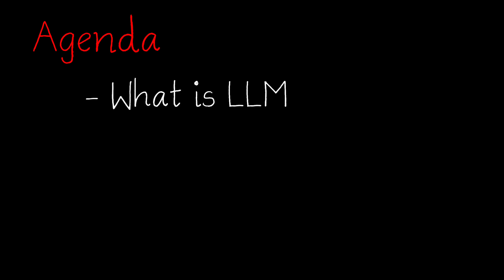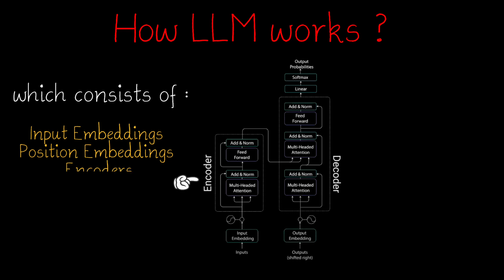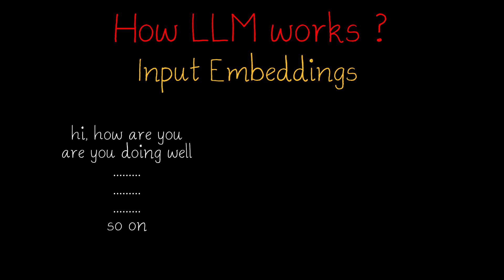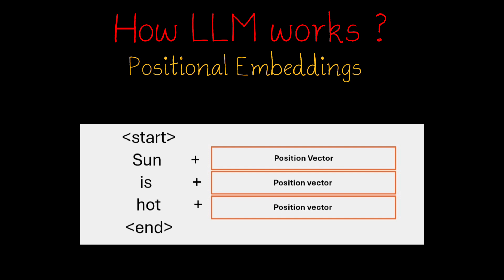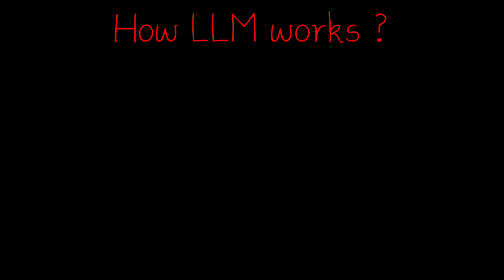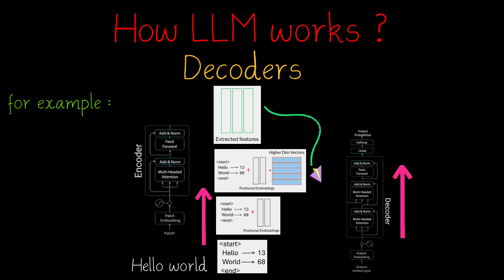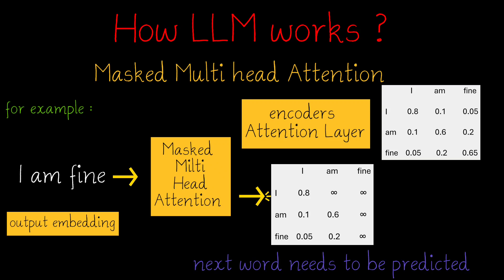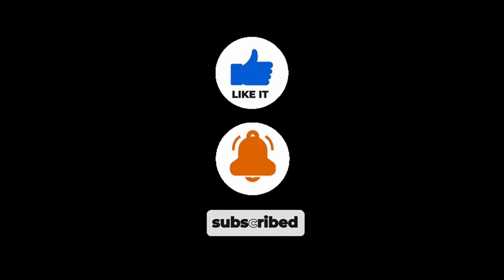What is LLM ? | How LLMs works ? | llm architecture | Transformers Architecture | AI | ChatGPT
In this video, we're diving into the fascinating world of LLM, or Large Language Models. If you've ever wondered how AI is revolutionizing language understanding and generation, this video is for you!

🔍 What's covered in this video:

🚀 What is LLM?
✨ How LLM words ?
🌐 Applications of LLM

Timestamps

0:00 - Agenda
0:20 - What is LLM ?
1:13 - How LLM works
1:48 - Input Embeddings
3:32 - Positional Embeddings
5:08 - Encoders
5:29 - Multi head / Self Attention
6:43 - Feed Forward layer
7:00 - Decoders
7:55 - Masked Multi Head Attention Layer
9:04 - Output Layer
10:00 - Applications of LLM